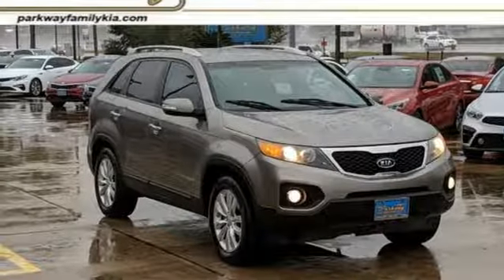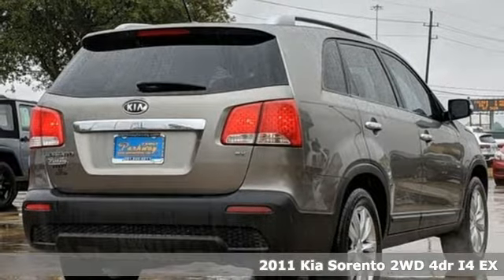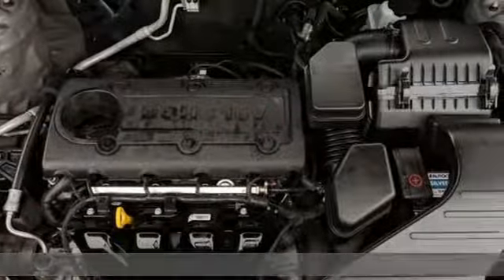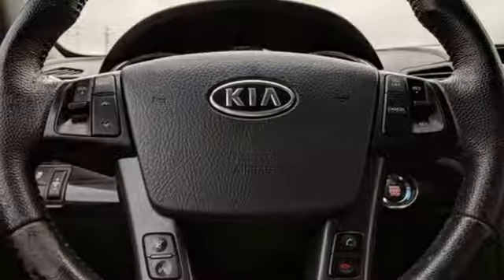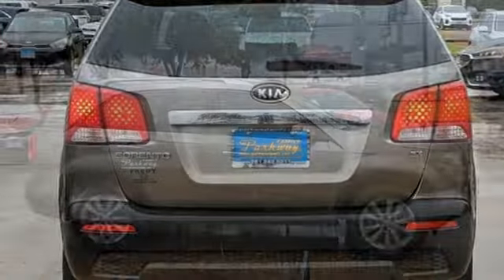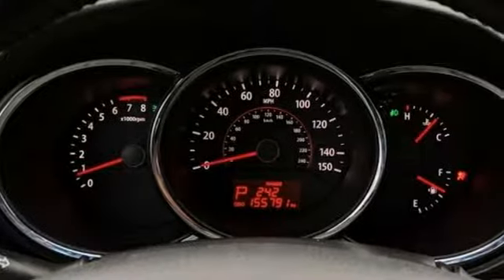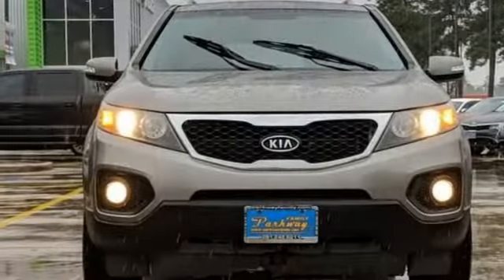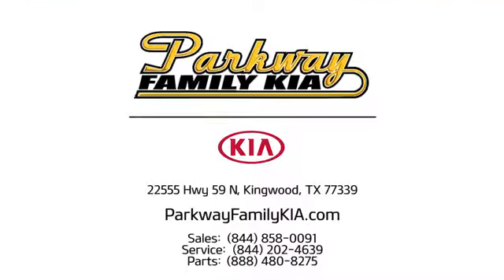Used 2011 Kia Sorento Kingwood, TX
Year: 2011
Make: Kia
Model: Sorento
Trim: EX
Engine: 4 Cyl - 2.4 L
Transmission: Automatic
Color: Titanium Silver
Interior: Black
Mileage: 155776
Stock #: 128490K
VIN: 5XYKU3A18BG128490
New Arrival! PRICED TO SELL QUICKLY! Research suggests it will not be available for long. and many other amenities that are sure to please. Based on the excellent condition of this vehicle, along with the options and color, this Kia Sorento is sure to sell fast.

Address:
22555 HWY 59 N